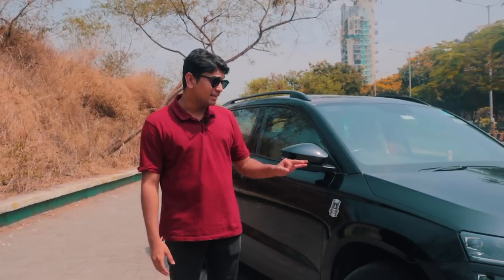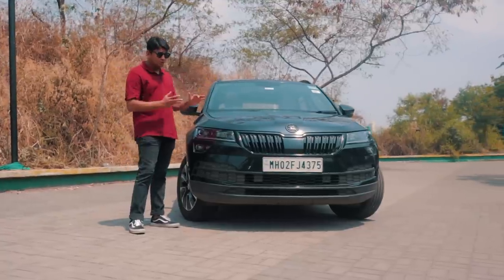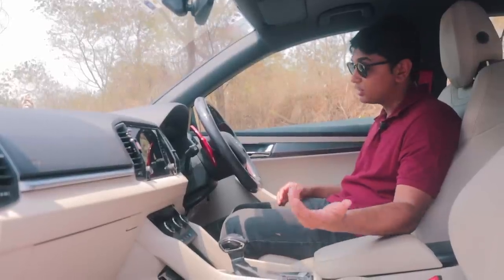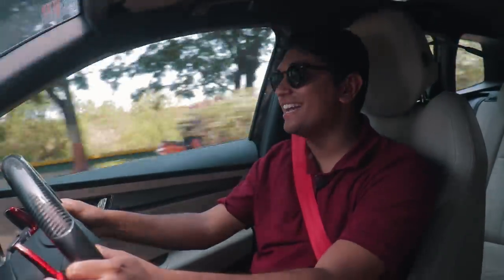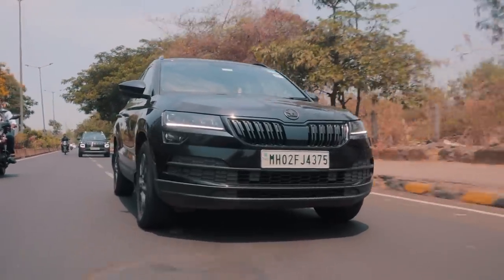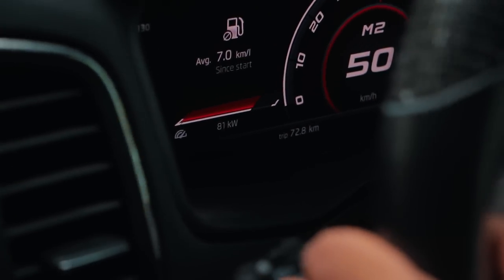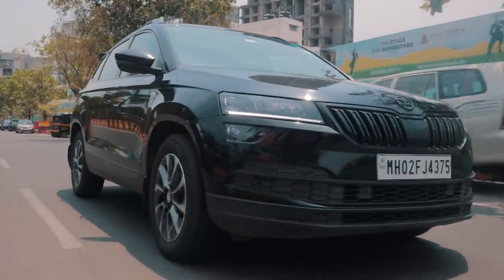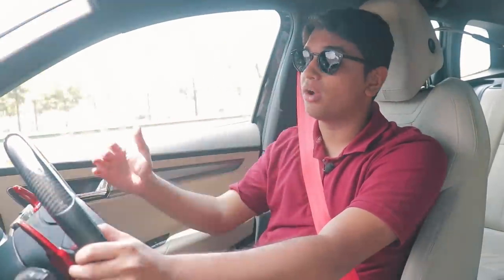Stage 2 Skoda Karoq TSI: The baby VRS SUV that makes 210HP! | Autoculture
While the newer 1.5 TSI engines are yet to be unlocked in the Virtus, Slavia, Taigun and Kushaq, the T-Roc and Karoq have slowly started to be tuned! This over here is a Stage 2 Skoda Karoq sporting the 1.5 TSI engine and the DQ200 DSG transmission! Making some healthy power numbers, this Karoq answers the questions for people wanting that premium car from Skoda/VW while still being practical enough to roam around with your family in comfort!  Want to know more about this awesome Karoq? Watch the whole video to find out!

Follow the owner of the Karoq on Instagram!

Hosted By:
Soham Saraf

Filmed By:
Dhaval Shrikhande